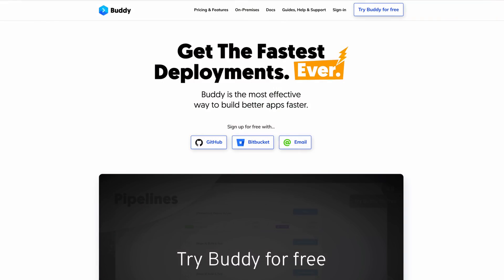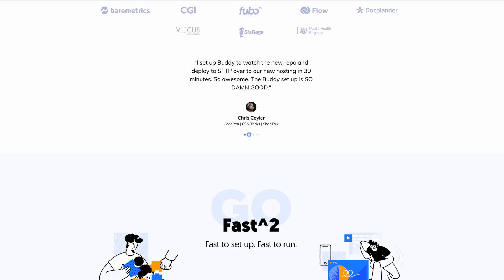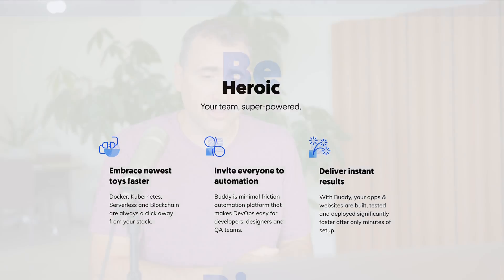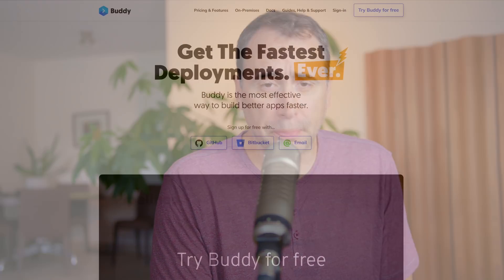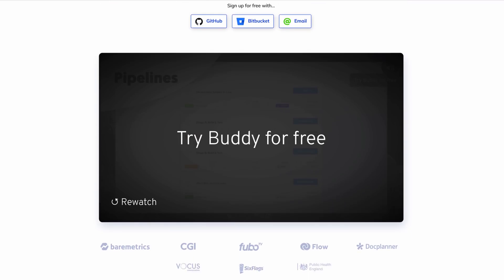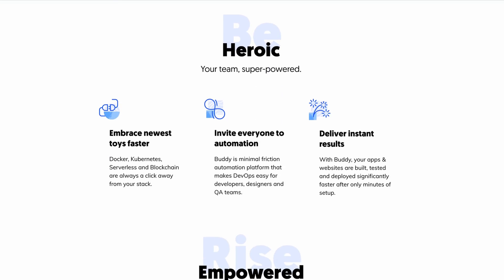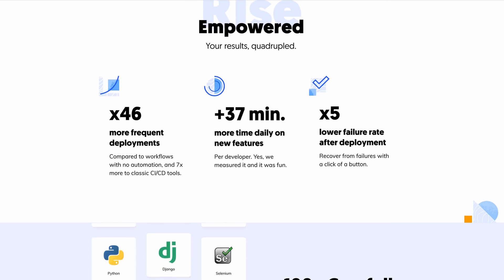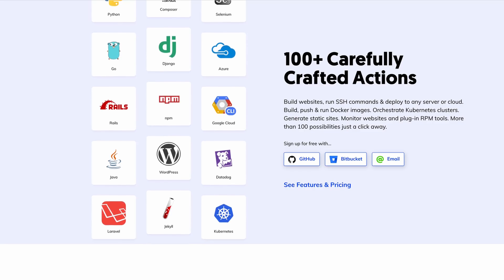Are these Programming Languages Too Old?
Young developers are hyper concerned about learning the newest programming languages and frameworks only ... but the most popular languages today are 20+ years old! Are these languages too old:

- Java
- Python
- JavaScript
- PHP
- C#
- C++
- SQL
- Ruby

Thanks!

Stef